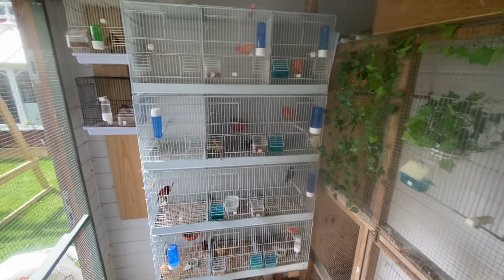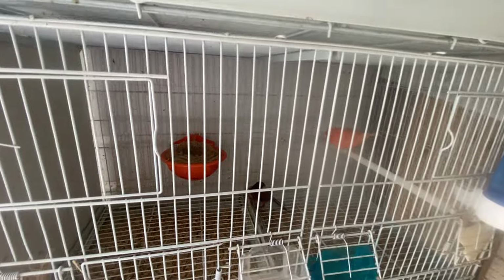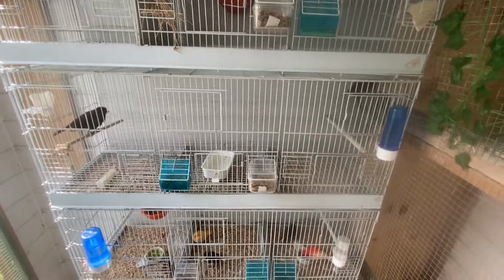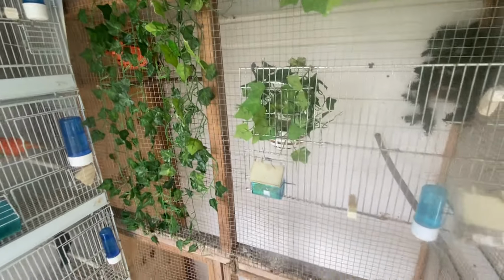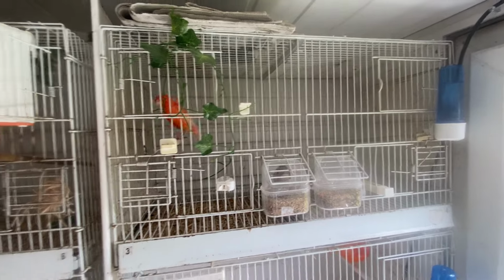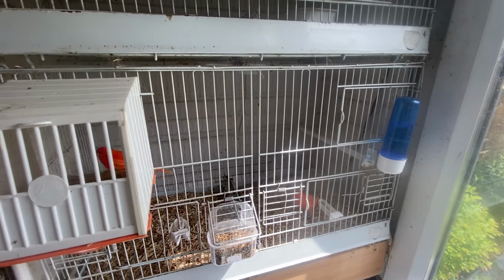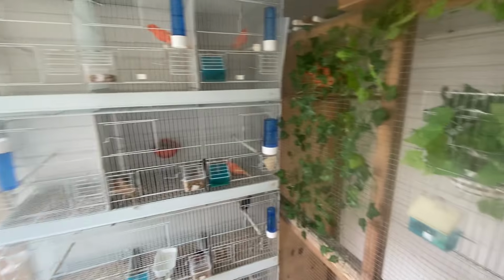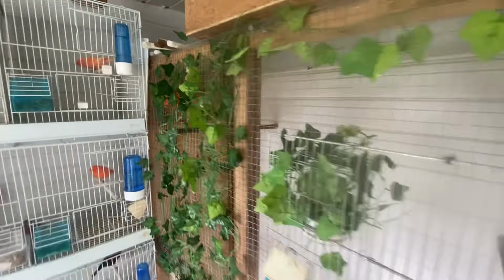15 April 2024